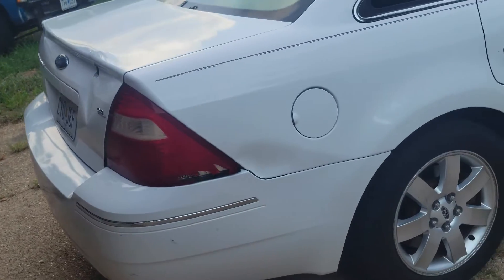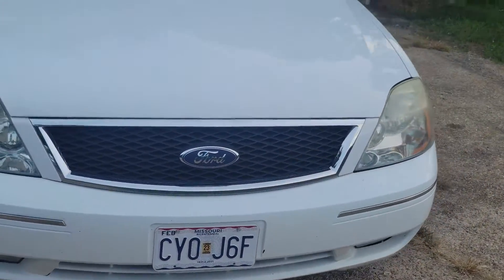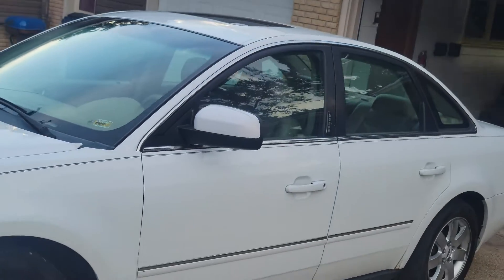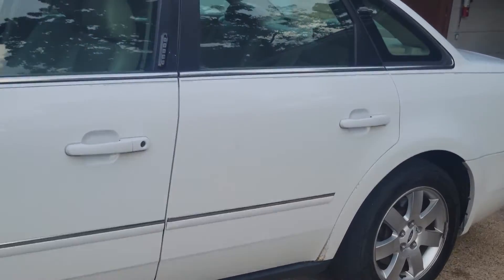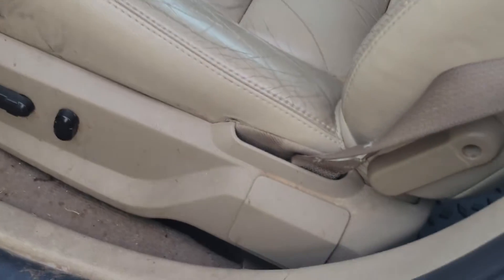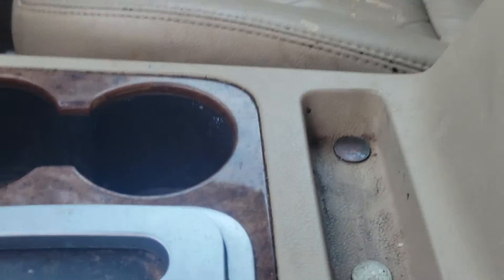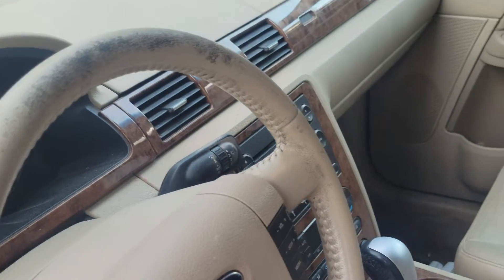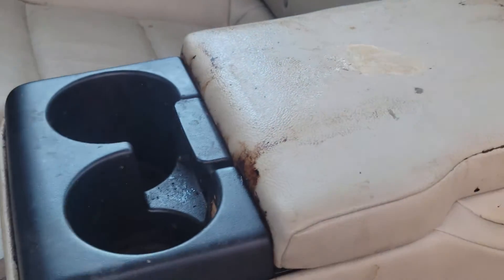I Kinda Regret This......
This is my first video in a while because my computer broke and this was suppose to come out a couple of months ago but I finally got a new one and I am kinda  figuring out the editing app big difference between apple and windows but ill make it work but the next couple of videos will definitely take longer but hope you guys like this on thank you for watching